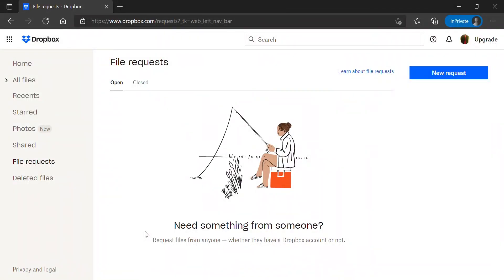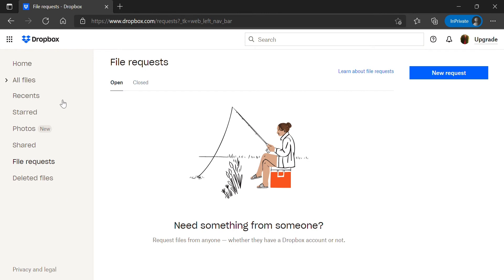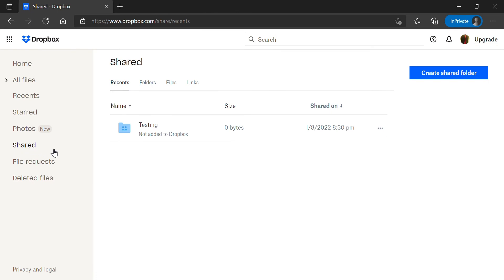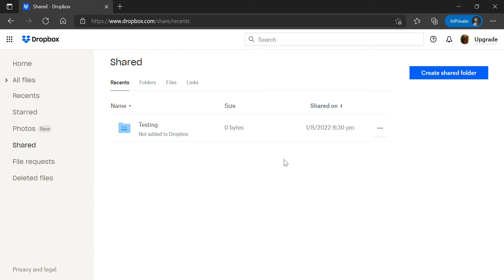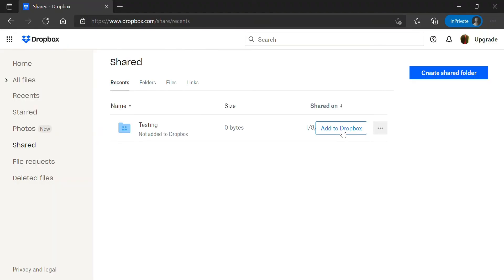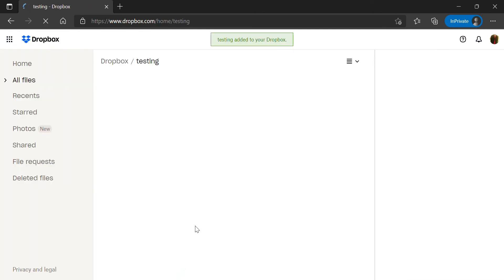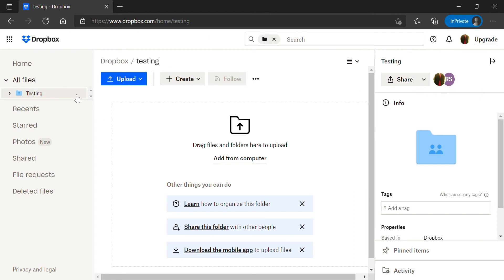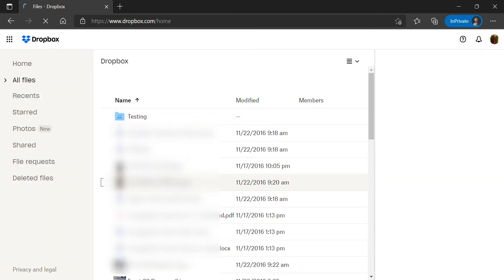How To Find and Access Shared Dropbox Folders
Perhaps viewing shared Dropbox folders have changed over time since I last used it. But I have noticed several had issues trying to find folders that were shared with them. Here is a simple way to access them.